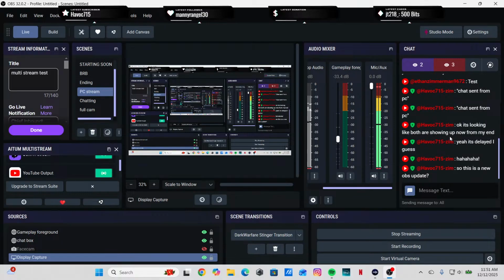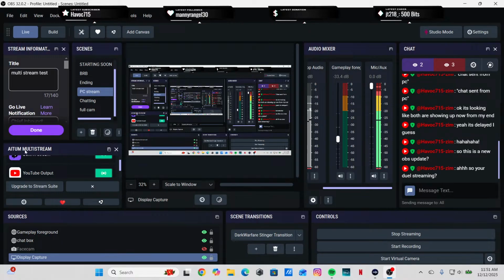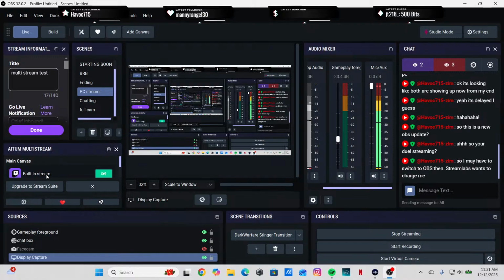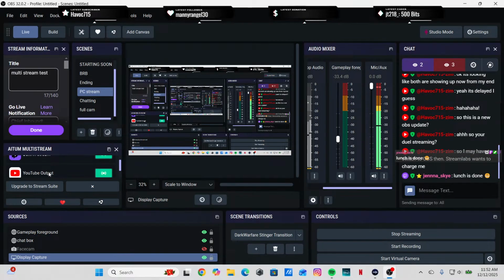Superchief715 Test Streammmmm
Just a quick OBS Test